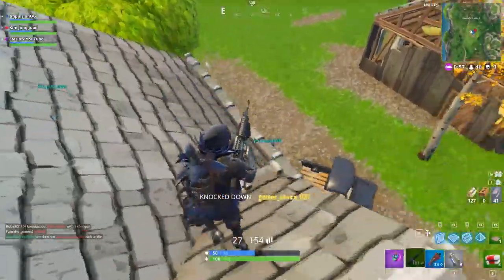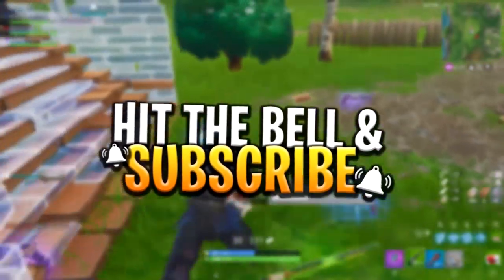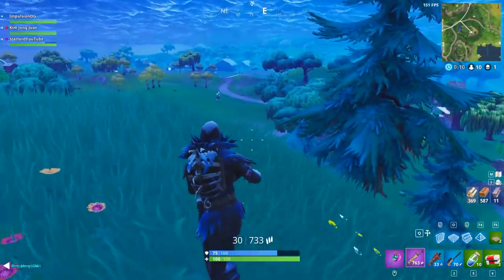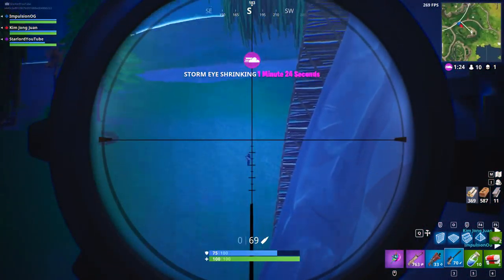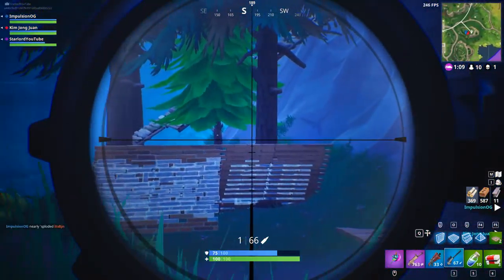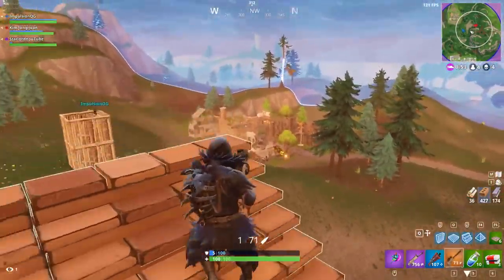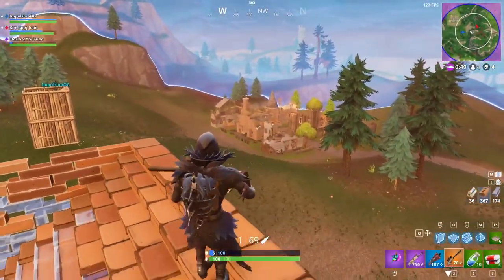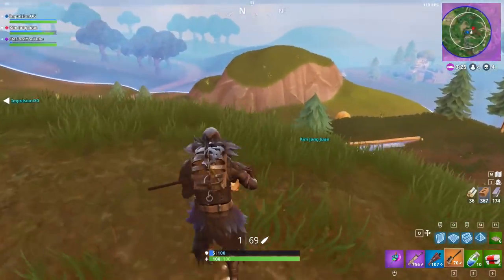*LEAKED* NEW BATTLE PASS SEASON CHALLENGES (WEEK 8) - Fortnite: Battle Royale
So the week 8 Battle Pass challenges have been leaked already, so this is pretty much what you guys can expect next week!